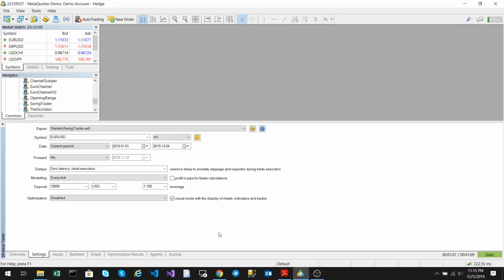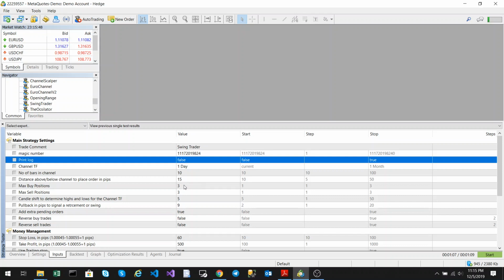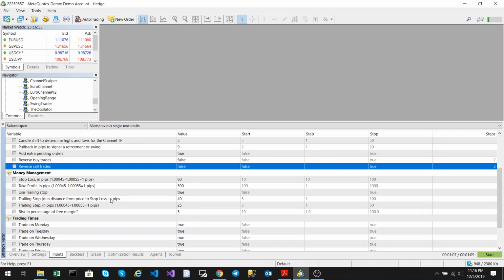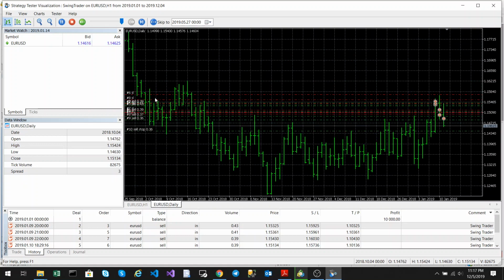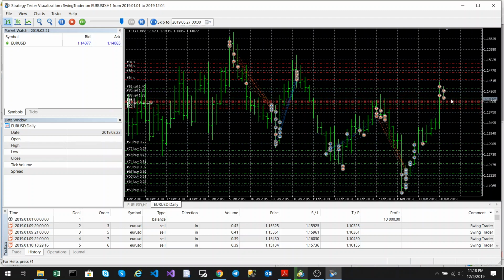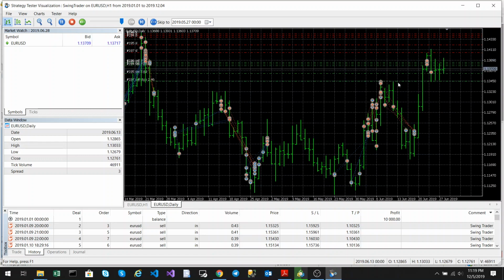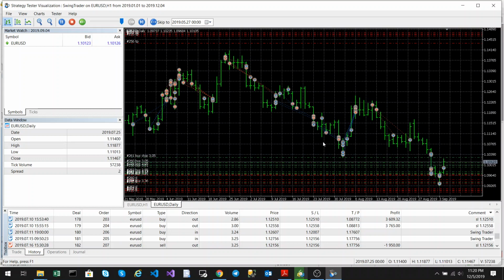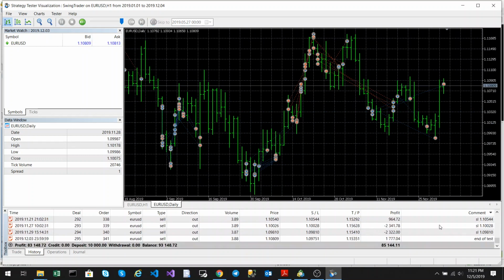MQL5 Expert Advisor - EUR/USD Swing Trader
- Looks for highs and lows for a given period and given number of candles.
- Looks for a rejection at these points.
- Places trades at potential pivot points
- Can be reversed to become a channel breakout strategy.

This expert advisor can be purchased from my online store.
Once purchased you will receive:
Full source code
M5 and H1 Set Files
Get free access to my telegram group.